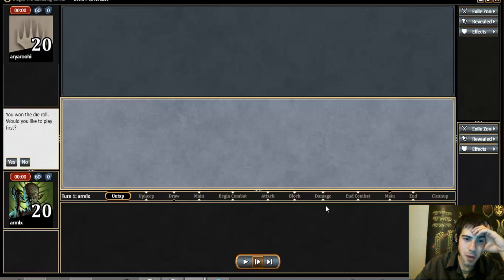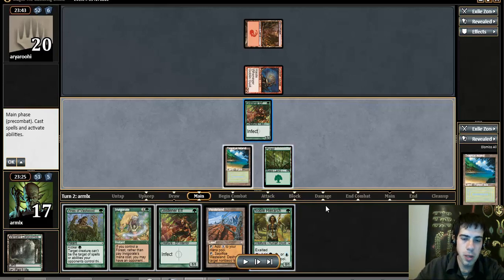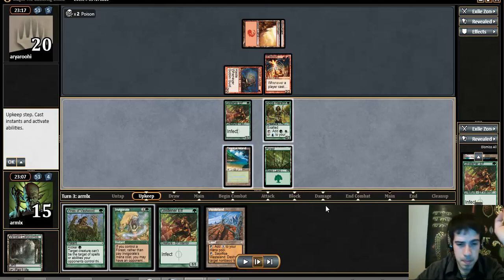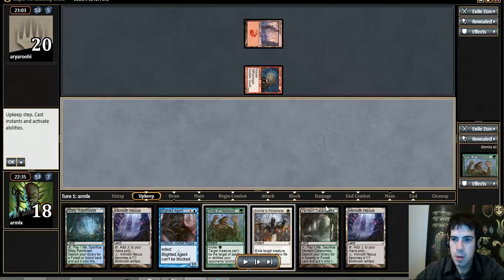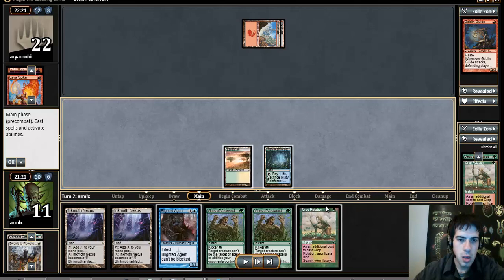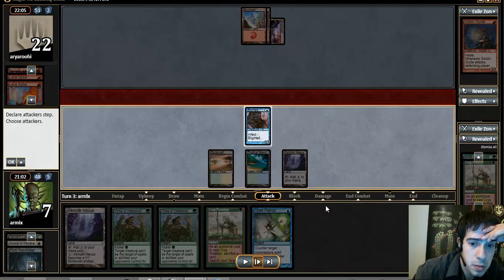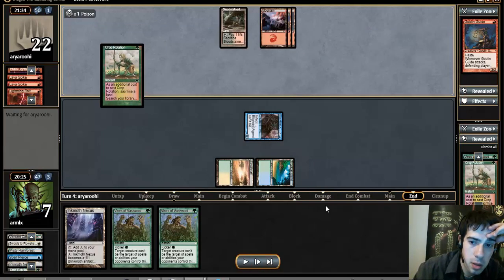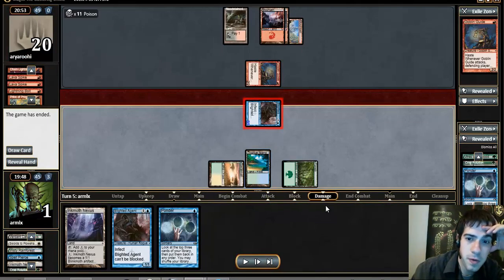StarCityGames Premium Archive - 9/11/14 - Ari Lax Legacy Infect Round 1 [Magic: the Gathering]